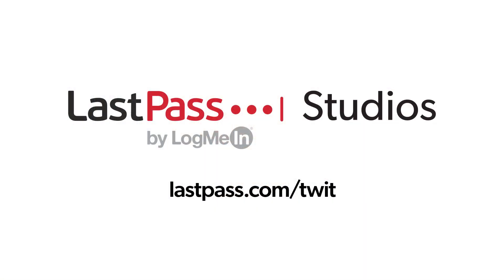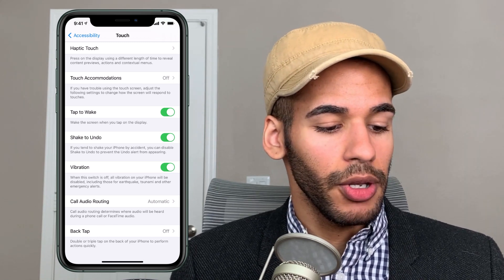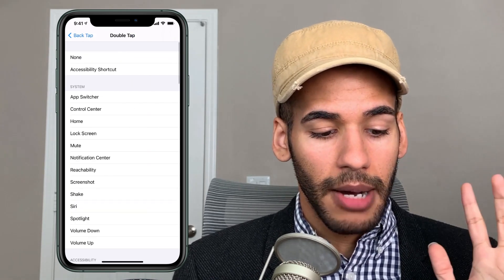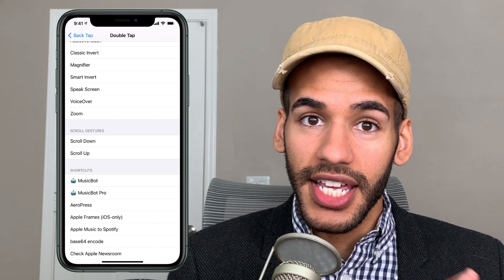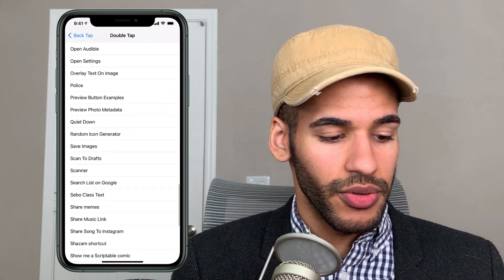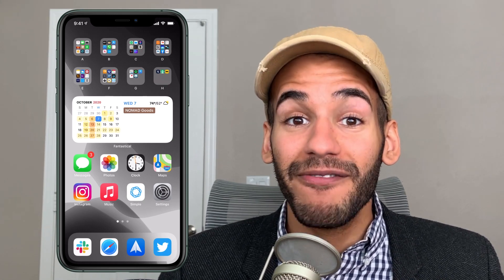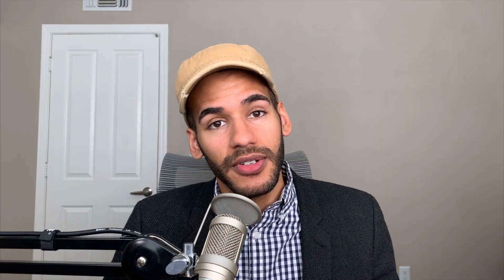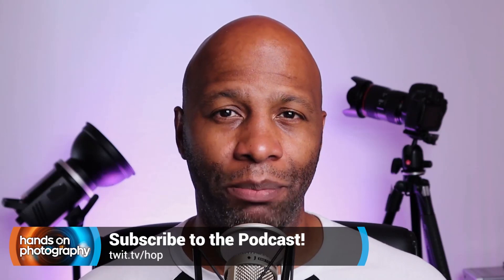New Features in iOS 14: Back Tap - How to Use the Back Tap Shortcut on Your iPhone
With the introduction of iOS 14, Apple has added a bunch of new features to your iOS devices. Mikah shows you an incredibly helpful new feature called Back Tap that lets you use two- and three-tap gestures to trigger all sorts of actions on your iPhone.